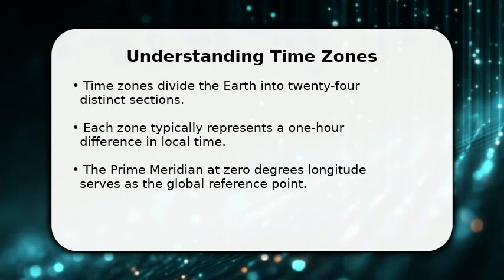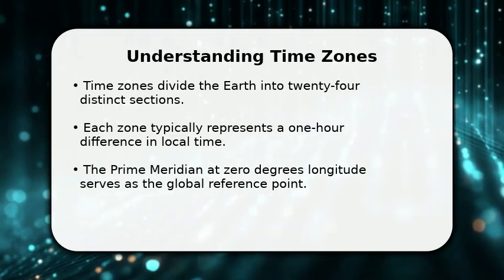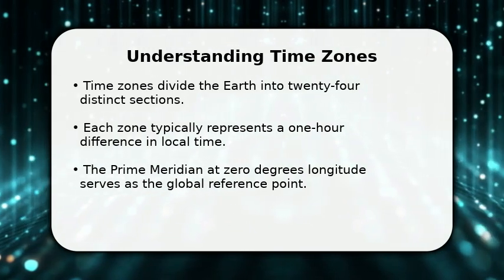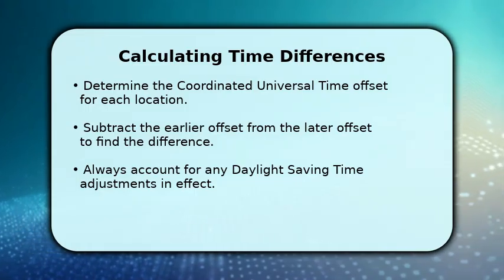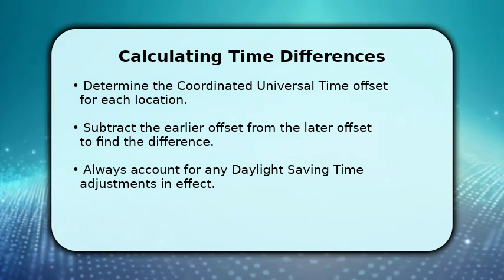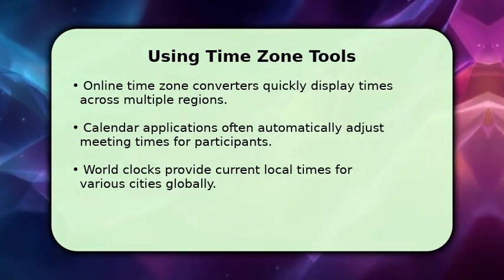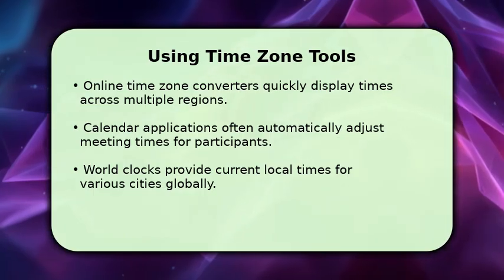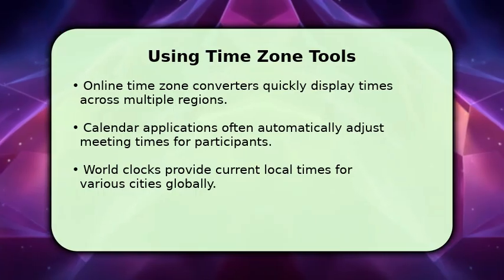How To Make Time Zone 2025 - Full Guide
▸ (t) Learn how to set your clock to the new time zone of 2025 with our step-by-step guide. This video will cover everything you need to know about adjusting to the new time zone, including tips and tricks for minimizing disruptions to your daily routine. From understanding the concept of time zones to implementing the changes in your personal life, we've got you covered.